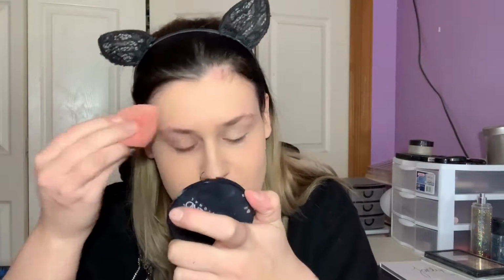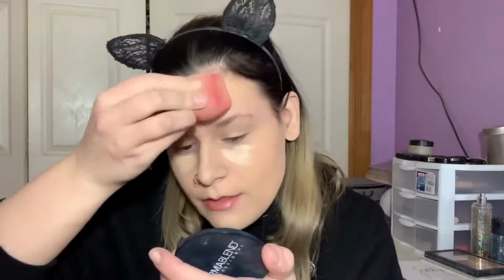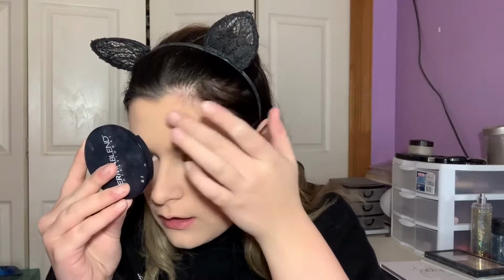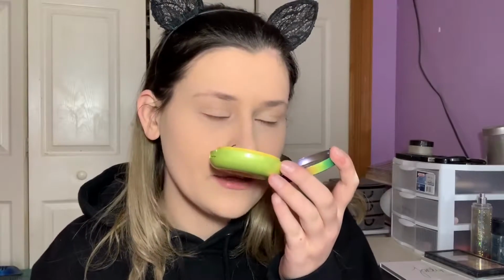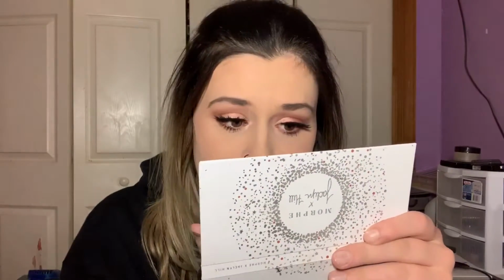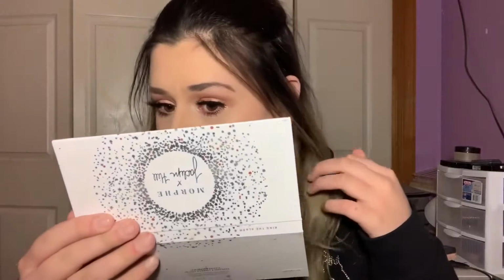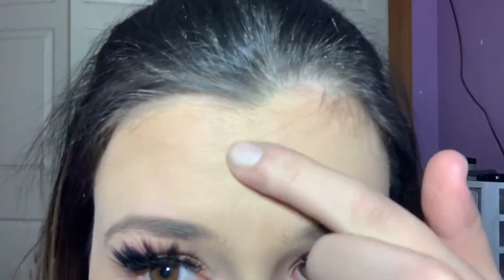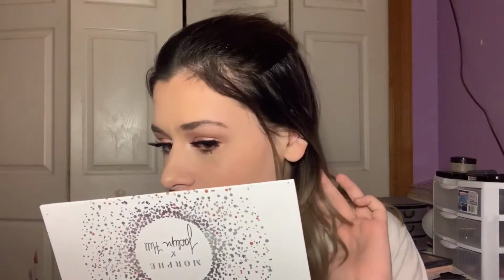l’oréal infallible fresh wear foundation full day wear test / first impression !!